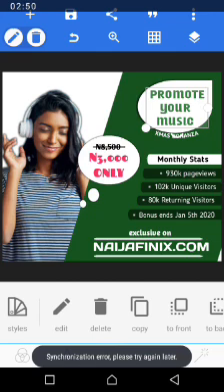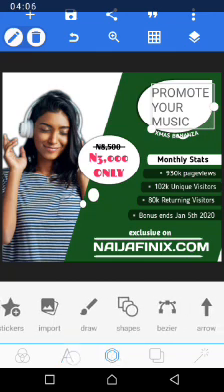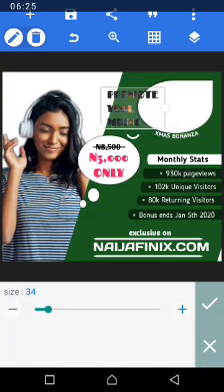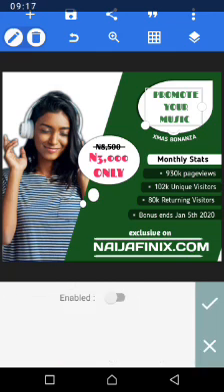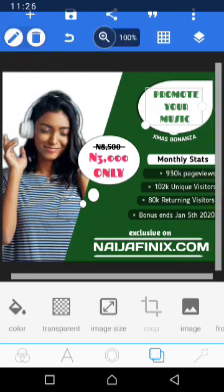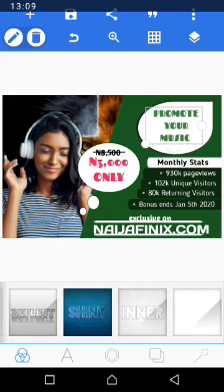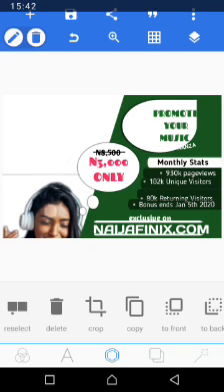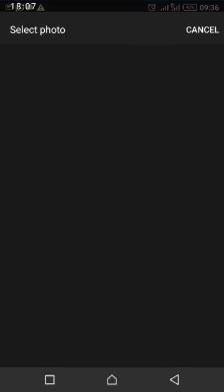Part 2: How To Design Graphics From Scratch Without Template Using PixelLab